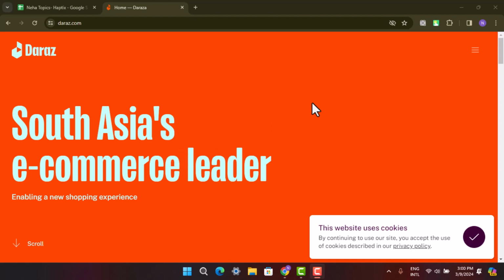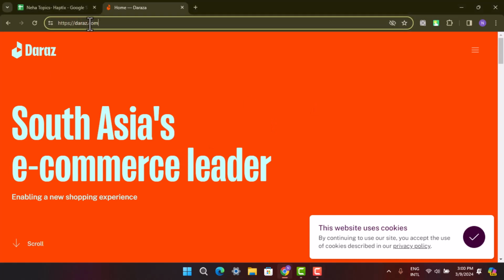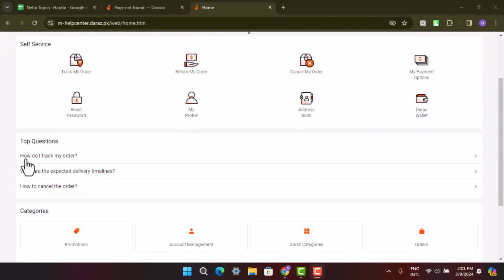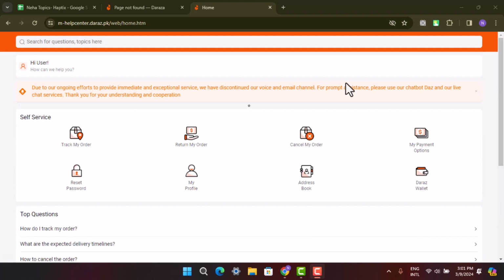How To Change Daraz Seller Account Name || Change Store Name !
This Video Is based on How you can Change Daraz Seller Account Name.

Chapters / Timestamps
0:00 Introd
0:11 Change Daraz Seller Account Name
0:56 Outro